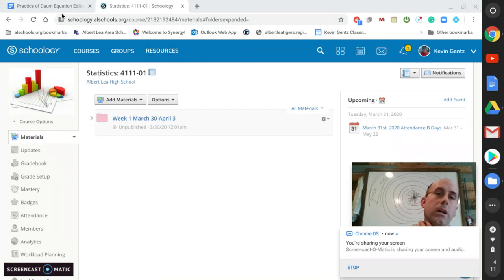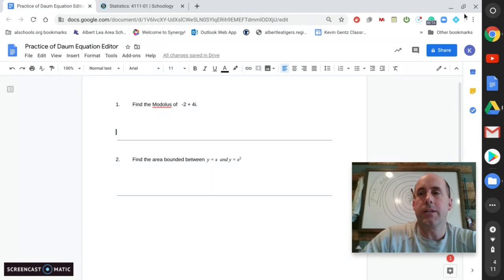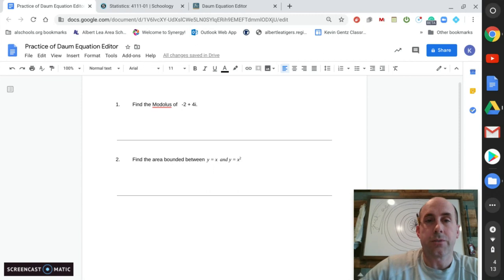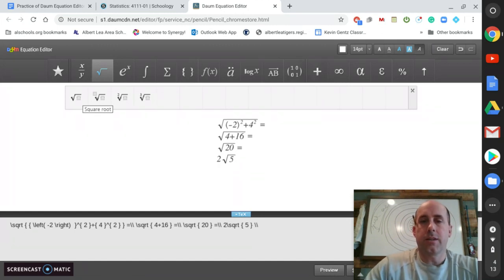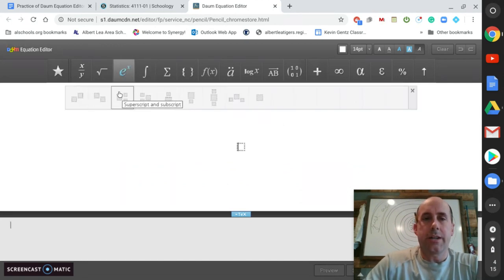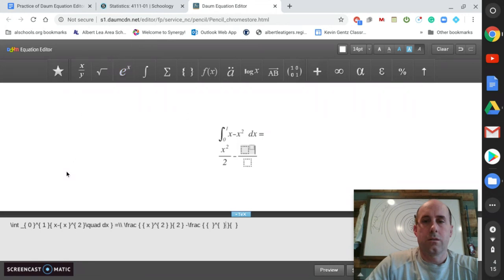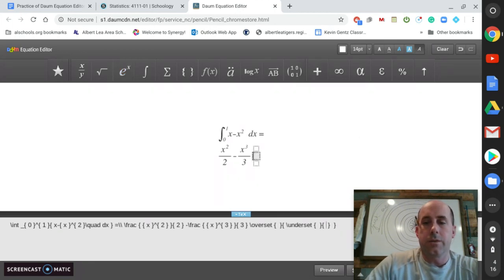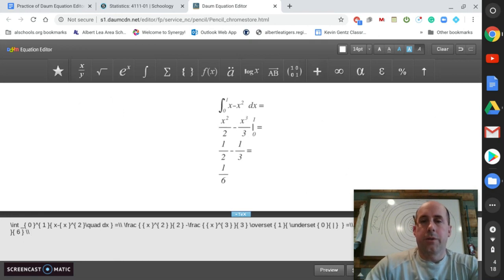Daum Equation Editor